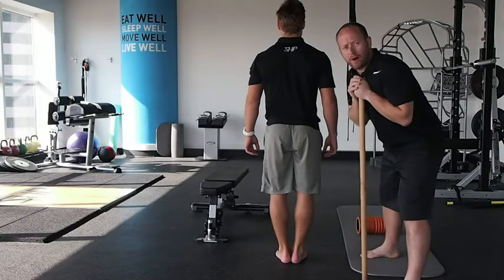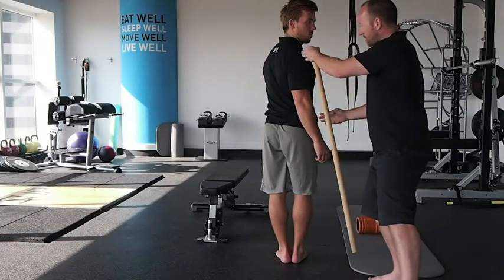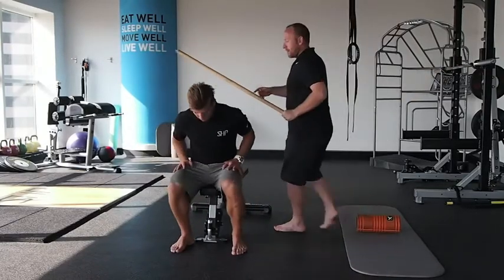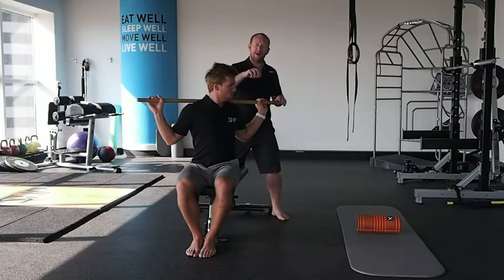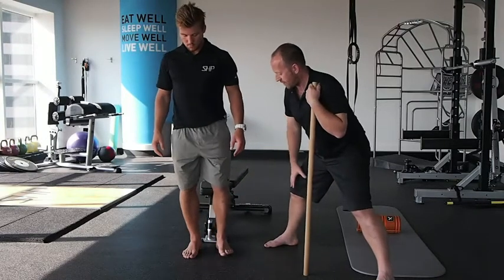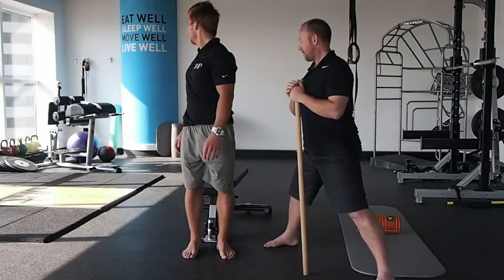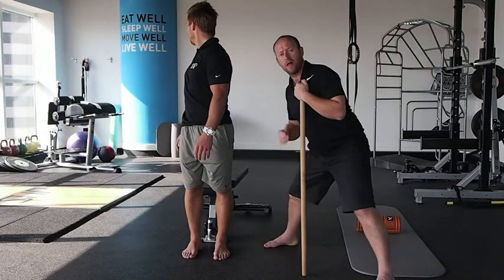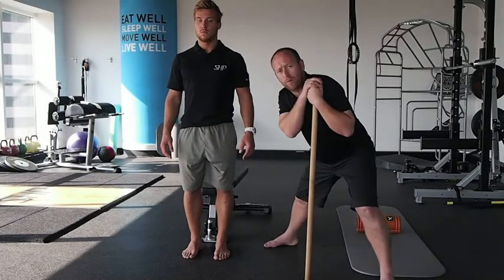Rotation, pain and your ankle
What does it mean when my feet turn out? They could be contributing to lower back pain due to trunk instability.